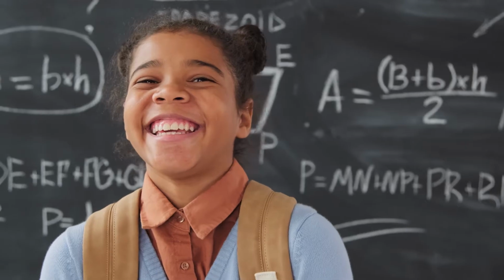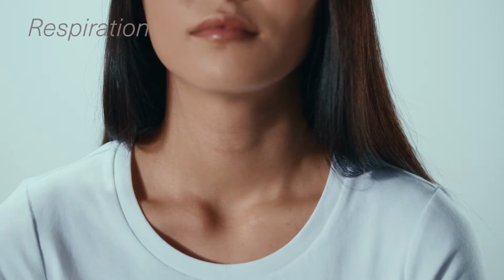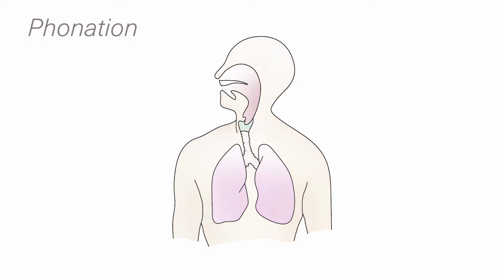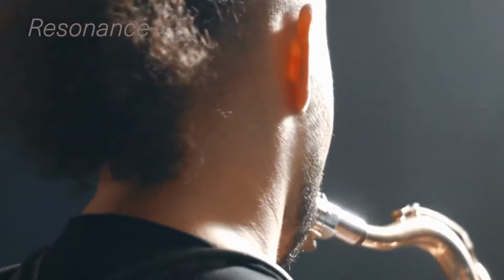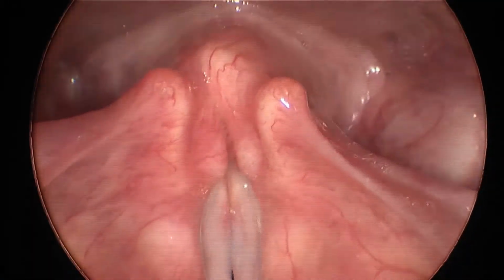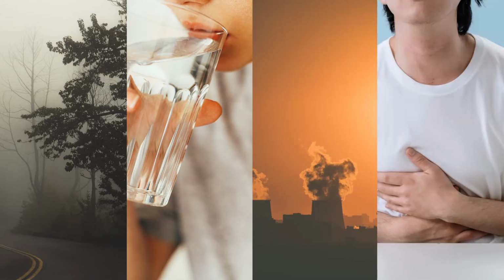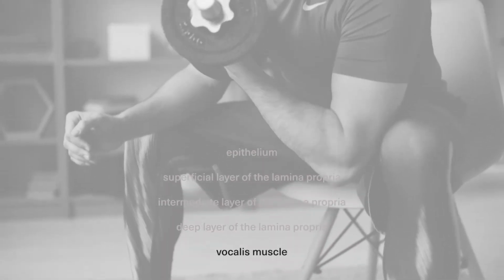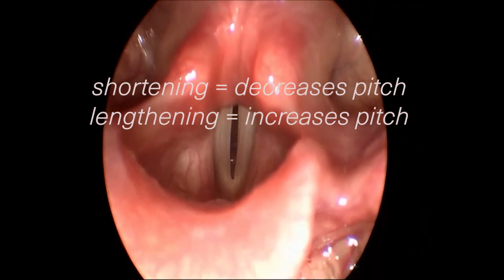How the voice works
Learn about the basic anatomy ad physiology in voice production.